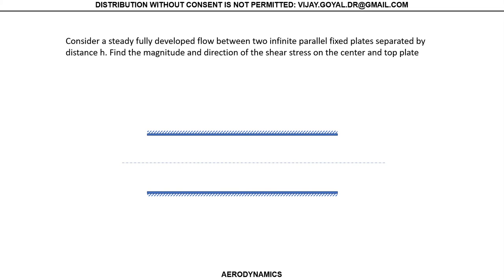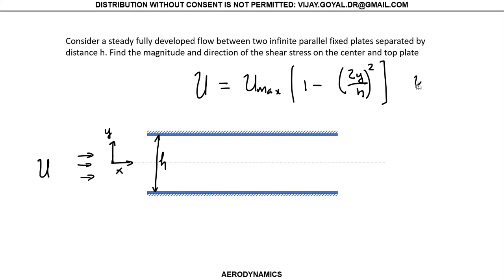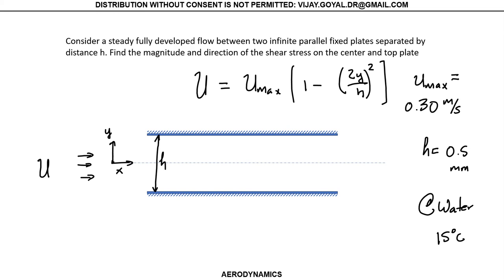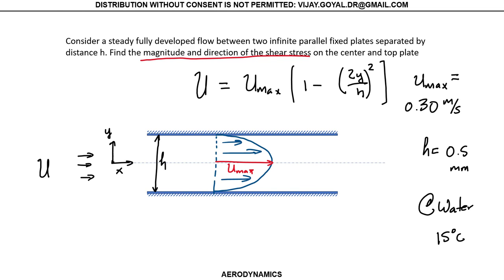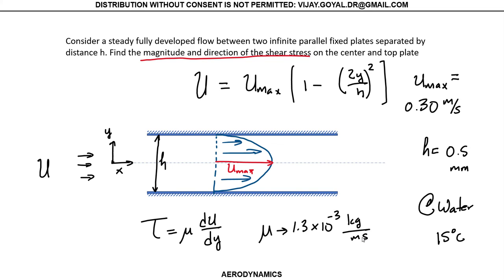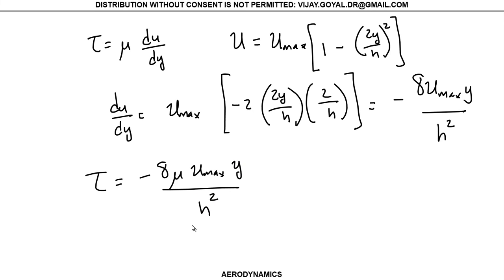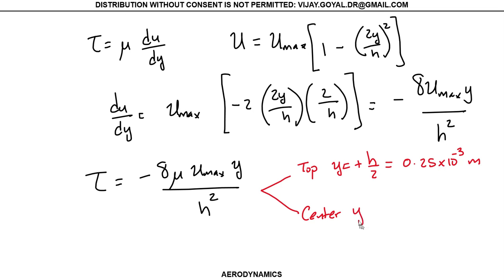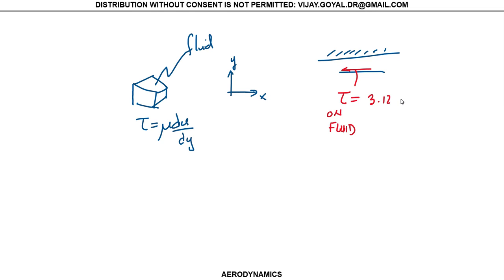Aerodynamics Class 6 Viscosity Boundary Layer Ex1